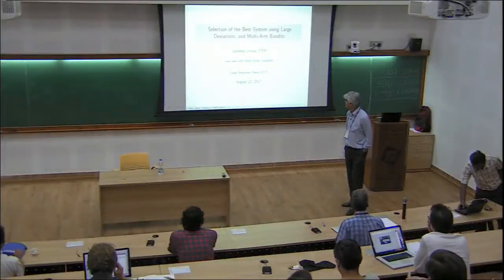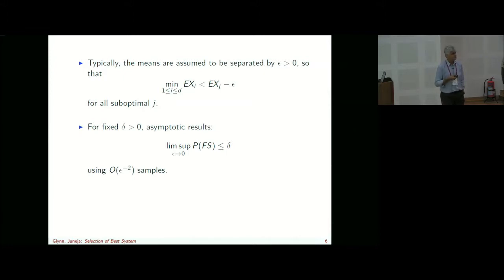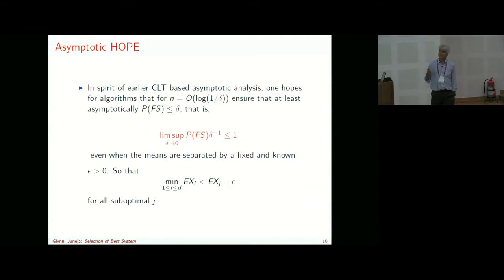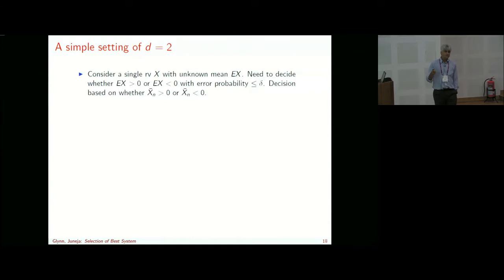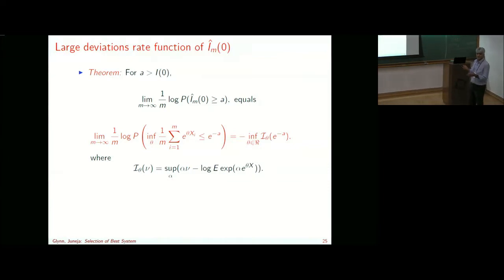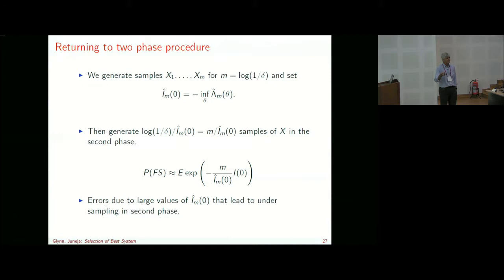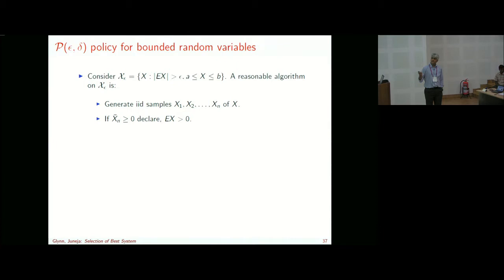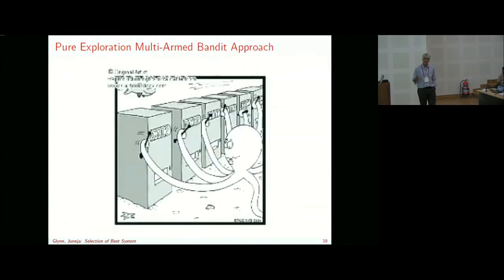Selection of the Best System using large deviations, and multi-arm Bandits by Sandeep Juneja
0:00:00 Start
0:00:11 Selection of the Best System using large deviations, and multi-arm Bandits
0:01:52 Determining the smallest mean population: Discrete stochastic optimization
0:02:09 Some applications
0:03:10 Historical review
0:07:53 HOPE
0:09:43 Observations
0:10:49 Asymptotic HOPE
0:10:58 Contributions
0:11:30 Key negative result
0:12:03 Positive contribution
0:13:14 Suppose XI. X2. ... . Xn are i.i.d. samples of X and a EX.
0:13:47 The rate function
0:14:00 A simple setting of d = 2
0:16:19 Graphic view of 1(0) = - info(0)
0:16:49 Estimating rate function I(0)
0:17:03 Graphic view of estimated log moment generating function
0:19:46 Large deviations rate function of Im(0)
0:20:52 Lower Bound for P(FS)
0:21:10 Returning to two phase procedure
0:22:19 Failure of the Naive
0:22:25 Key Negative Result
0:23:10 Details
0:25:47 Proof similar to Lai and Robbins 1985, Mannor and Tsitsiklis 2004
0:27:17 Result
0:27:19 Way forward
0:27:35 Additional information needed to attain log(1/6) convergence rates.
0:28:35 guarantees using log(1/) samples
0:28:36 P(E. 5) policy for bounded random variables
0:29:45 Truncation when explicit bounds on function of rv known
0:31:14 Pure Exploration Multi-Armed Bandit Approach
0:32:25 Pure exploration bandit algorithms
0:32:57 Popular successive rejection algorithm
0:33:28 Key idea
0:34:30 Generalizing to heavy tails
0:36:18 In conclusion
0:36:54 Q&A